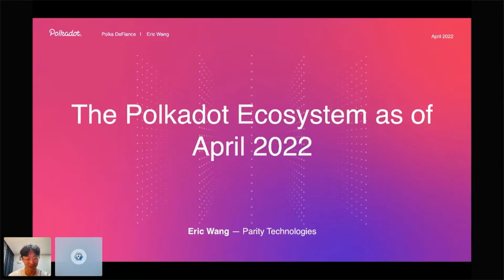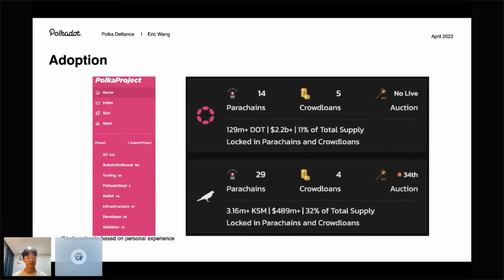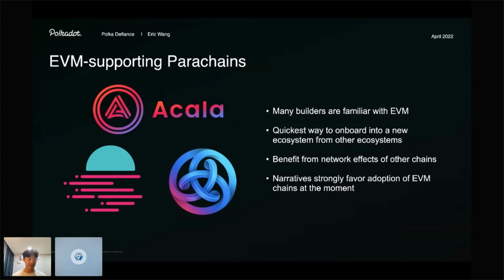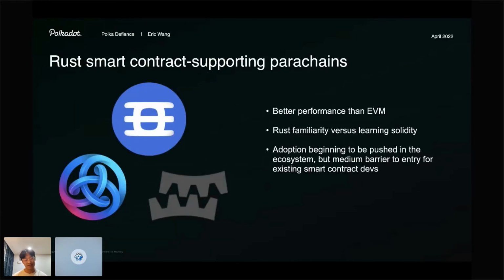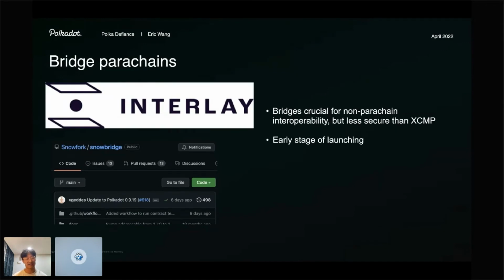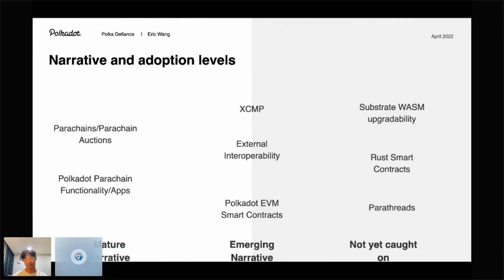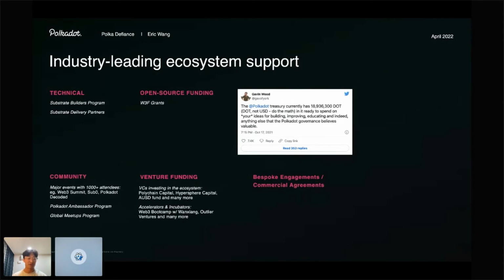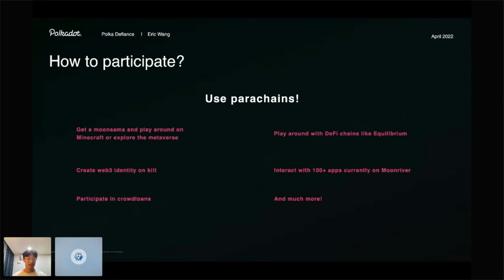Polka DeFiance April 2022: The Latest On Polkadot: Ecosystem Overview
Speaker: Eric Wang | Head of Strategic Growth Projects, Parity Technologies

PolkaDeFiance, navigating the future of Polkadot DeFi.